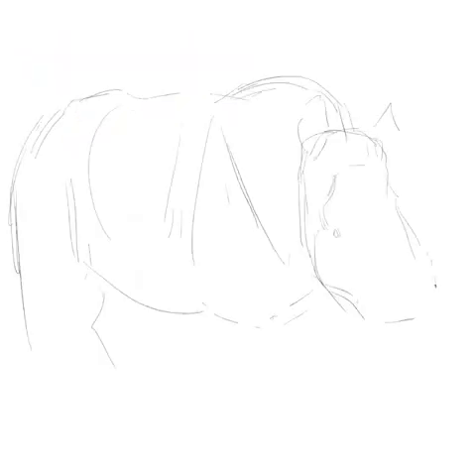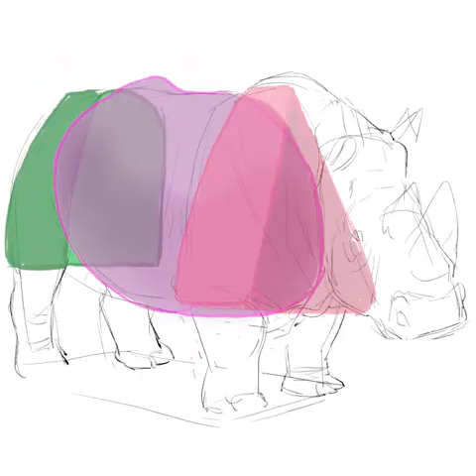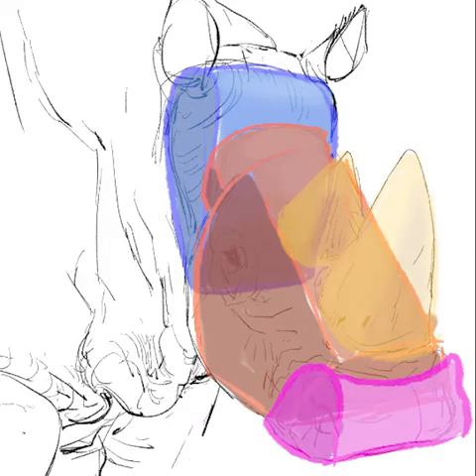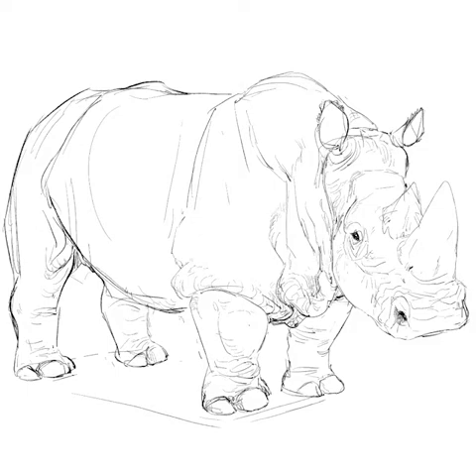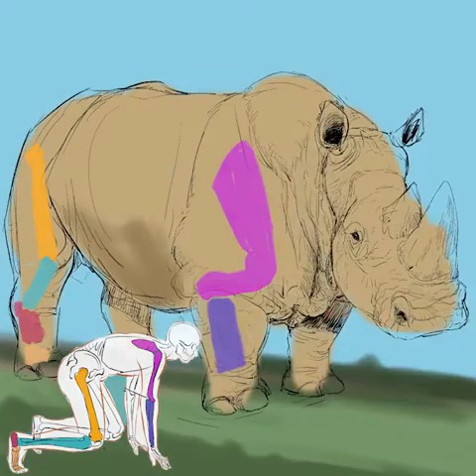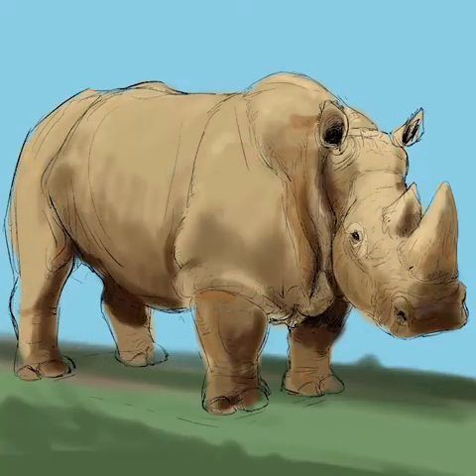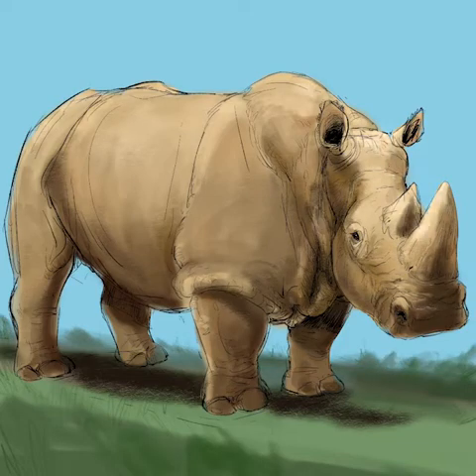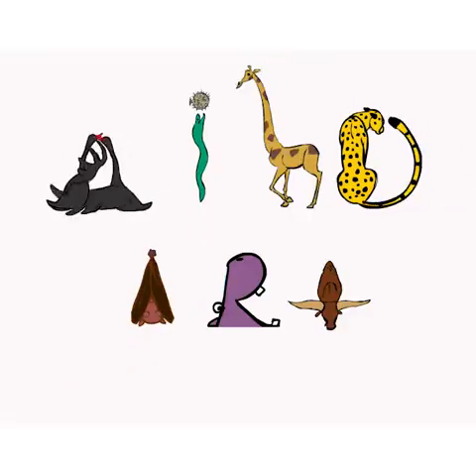How to Draw a White Rhino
In 30 seconds learn some tips on how to draw the White Rhino